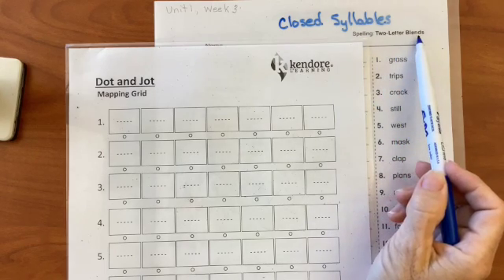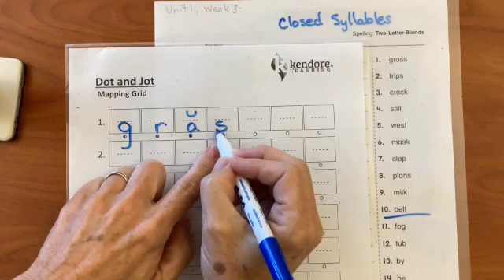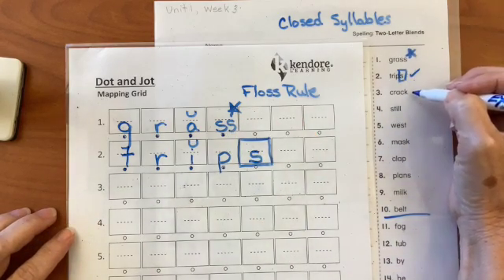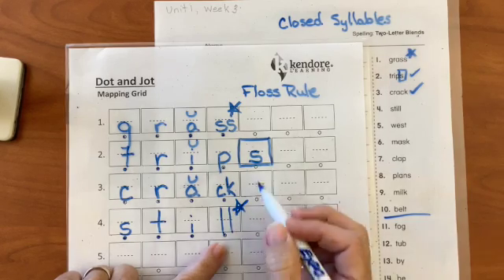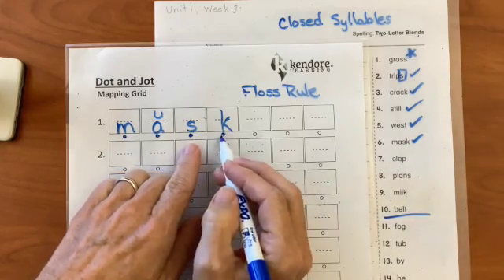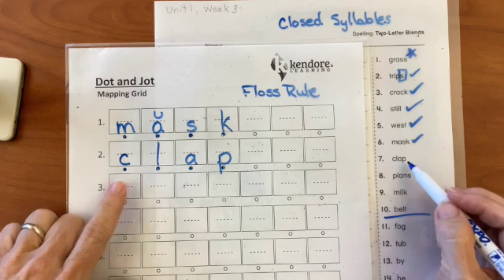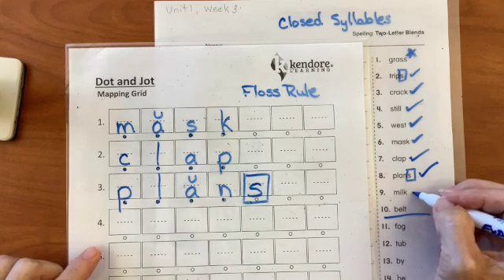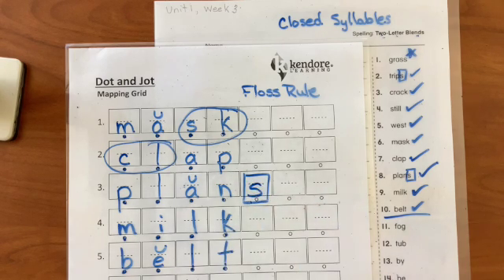Spelling, Grade 2, Unit 1, Week 3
Watch this video to learn how to encode (write) Unit 1, Week 3, Grade 2 Wonders Spelling words.